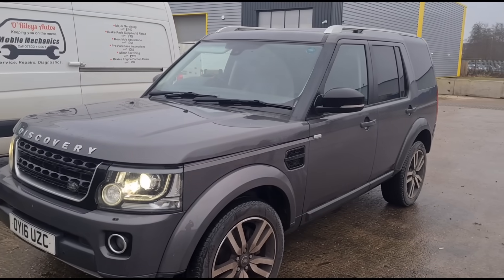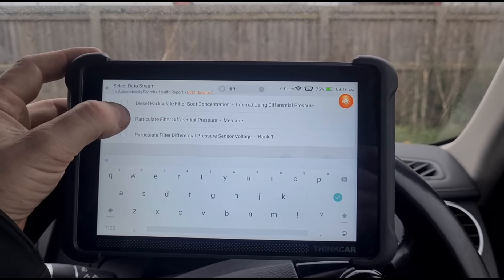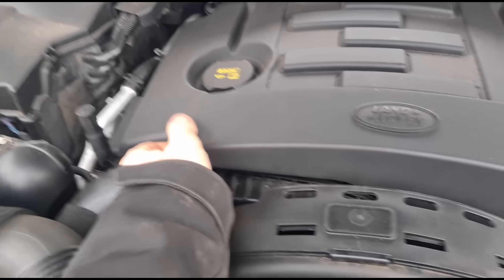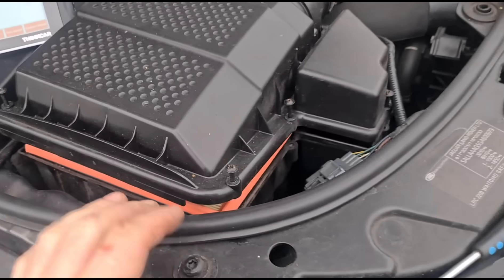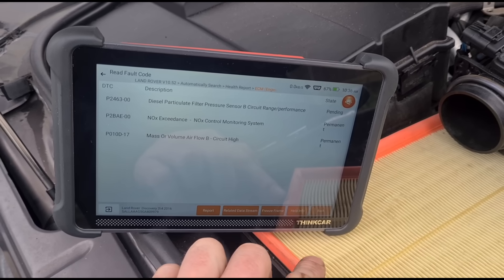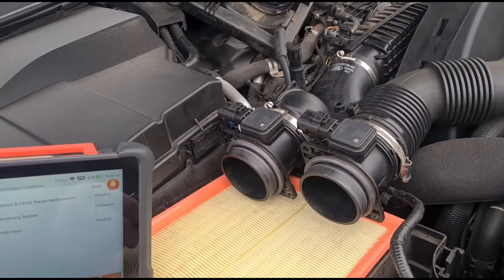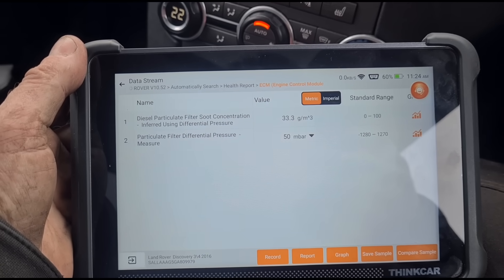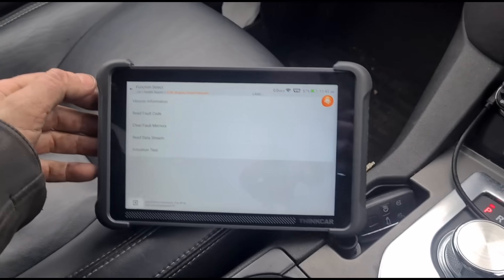Land Rover Discovery 4 P0103-17 & P2463-00 & P246B-00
Diagnosing and Fixing Issues on a Land Rover Discovery 4

In this guide, we walk through diagnosing and fixing several common issues on a 2016 Land Rover Discovery 4, powered by a 3.0 V6 diesel engine. From identifying faulty sensors to cleaning a blocked diesel particulate filter (DPF), we break it all down step-by-step.

Understanding the Initial Issues

This Discovery 4 came in with a dashboard full of warnings, including:

 * DPF Full
 * Engine Warning Light
 * Triangle Warning Symbol

These warnings suggest a blocked DPF and other related performance issues. Using a diagnostic tool, we began investigating the underlying problems.

Diagnostic Tool in Action

To pinpoint the issues, we used the THINKSCAN 689 BT diagnostic tool, which scanned the vehicle's systems and modules. The scan flagged several fault codes, including:

 * P2463: Particle filter pressure sensor circuit range/performance issue.
 * HAP 01 03-17: Mass air flow circuit high input problem.
 * NOx Exceedance: Likely due to a clogged DPF or low AdBlue levels.

The primary concern was the blocked DPF. This happens when the filter is unable to regenerate itself. But what caused this issue? The scan pointed to a faulty mass air flow (MAF) sensor, which disrupts the engine's ability to manage air intake and emissions properly.

Investigating the Mass Air Flow Sensors

Land Rover's V6 engine features two MAF sensors: one for bank 1 and one for bank 2. It's important to distinguish between them to figure out which side is causing issues.

Here’s what we did:

 1. Checked real-time readings for both sensors.
 2. Identified one sensor showing abnormally high readings, even with the engine off.
 3. Switched the sensors between banks to confirm the fault followed the problematic sensor.

The faulty sensor was confirmed as the source of the error, as its out-of-range values remained consistent when switched to the other bank.

Finding and Fixing Air Leaks

Before replacing the sensor, we checked for potential air leaks that could also trigger airflow errors. Using a smoke leak detector, we tested areas around the intake manifold and clips for any signs of leakage. No leaks were found in this case, confirming the issue was with the sensor itself.

The faulty MAF sensor was replaced with one from NGK/NTK. After clearing the fault codes, the airflow readings returned to normal, resolving that part of the problem.

Cleaning and Resetting the Blocked DPF

Next, we needed to tackle the blocked DPF. A clogged DPF is a common issue in many diesel vehicles, especially if regeneration fails repeatedly. Here's how we sorted it:

 1. Injecting DPF Cleaner: Using a DPF cleaning kit, we injected specialised fluid into the filter.
 2. Revving the Engine: With the cleaner in place, we ran the engine at higher RPM to burn off soot in the DPF.
 3. Monitoring DPF Pressure: Initial backpressure readings dropped significantly during this process, indicating the filter was clearing out.

After cleaning, the diagnostic tool was used to reset the DPF values, marking it as "replaced" in the system. It's critical to clean the DPF before resetting, or you risk damaging it further.

Topping Up AdBlue

A low AdBlue level can trigger NOx exceedance codes. Once topped up, the diagnostic tool detected no further issues related to NOx levels, and the dashboard warnings cleared automatically.

Taking It for a Spin

After completing all repairs, we took the Discovery 4 out for a test drive. The car drove beautifully, with strong acceleration and a smooth ride, confirming all systems were functioning as expected.

Why the Land Rover Discovery 4 Stands Out

Having owned several Discovery models over the years, including the Discovery 4 for five years, this car stands out for its reliability and practicality. Many Discovery 4 owners report clocking high mileage without major faults, provided regular maintenance is performed.

That said, there have been reports of crankshaft failures, often linked to poor maintenance or towing heavy loads. Changing oil on time and avoiding engine misuse can help prevent these issues.

Unfortunately, the newer 2.0-litre Ingenium engines don’t share the same reputation, often criticised for poor reliability. Sticking with the tried-and-tested 3.0 V6 diesel is a safer bet for most buyers.

Final Thoughts

This 2016 Land Rover Discovery 4 is now back in top shape. The combination of fixing the faulty sensor, unclogging the DPF, and addressing AdBlue levels ensured the car was running smoothly again. Regular maintenance and addressing small issues early are key to keeping these workhorses reliable on and off the road.

For anyone tackling similar issues at home, following systematic checks and using the right diagnostic tools can save you time and money. Got a Discovery 4? Treat it well, and it’ll serve you faithfully for years to come.